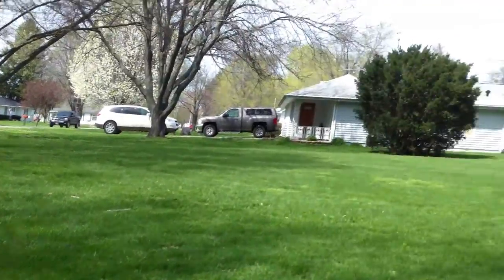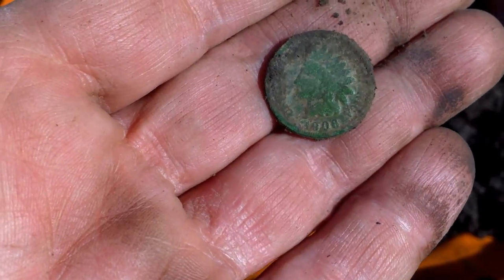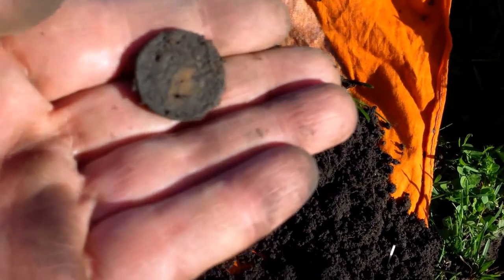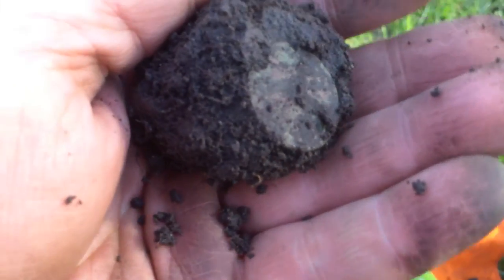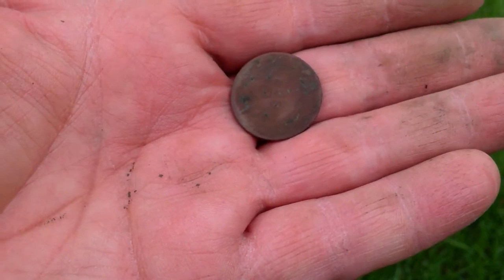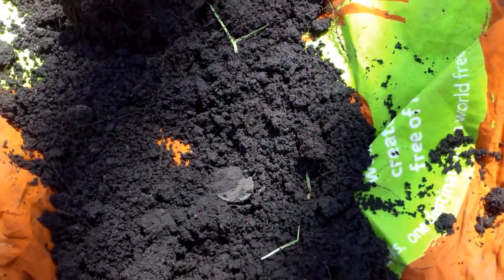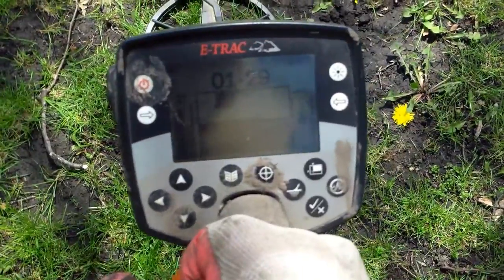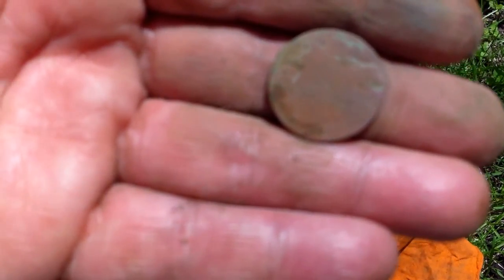Shield Nickel, V Nickels, Indian Heads Metal Detecting with E-Trac April 28, 2013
Lots of nickels on this hunt.  Sometimes that's all that is left at heavily hunted parks.  Apparently many detectorists discriminate out nickels or ignore nickel signals.  That's fine with me, I enjoy finding Shield Nickels and V Nickels.